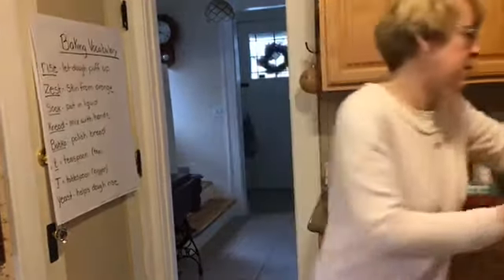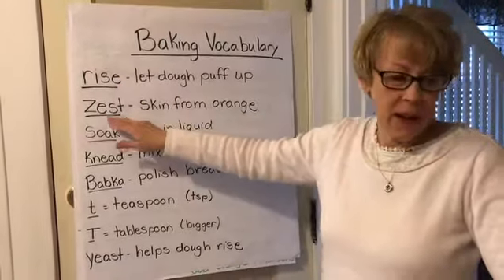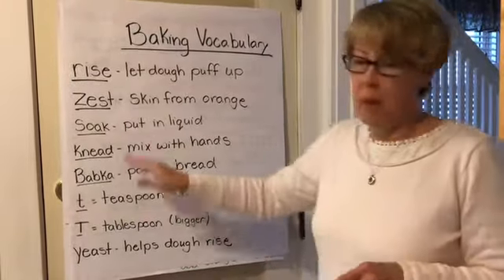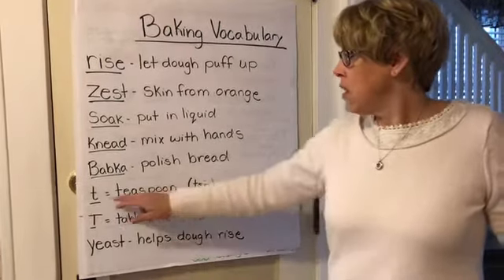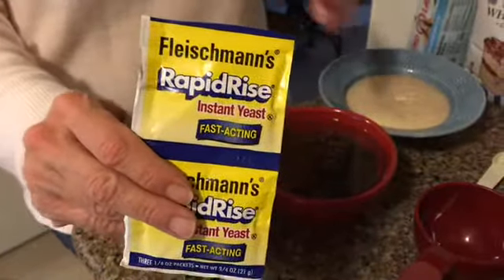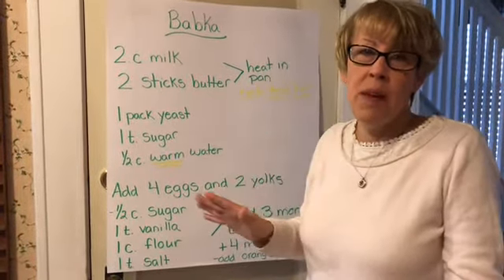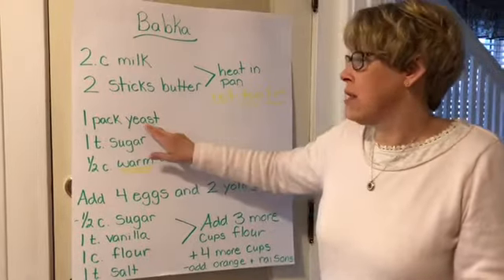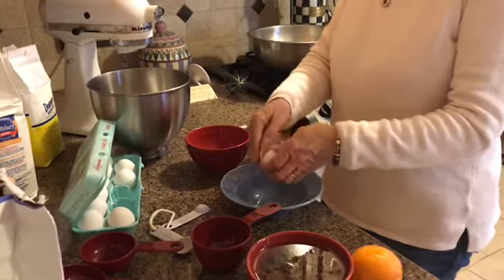Easter Babka Baking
Write a story about how I made the Babka🌸